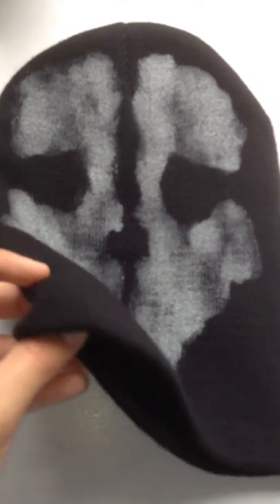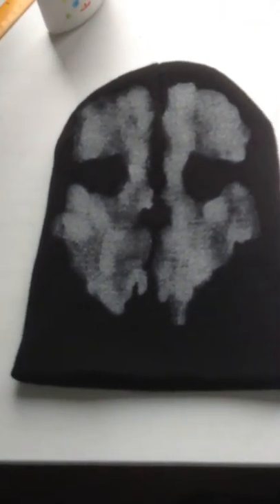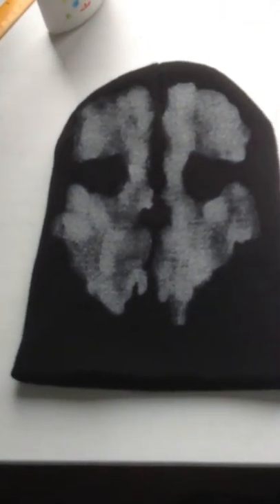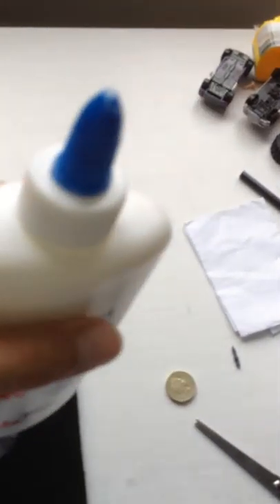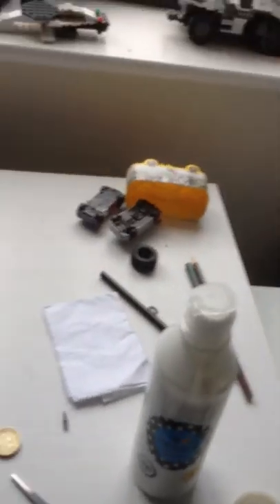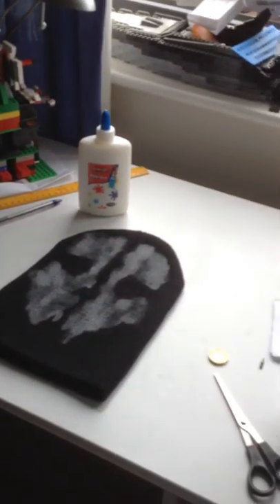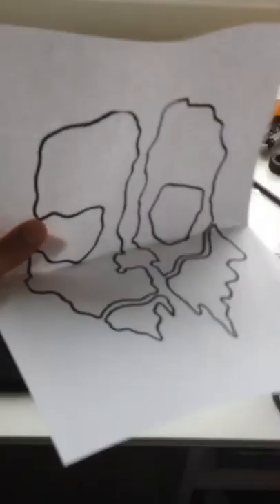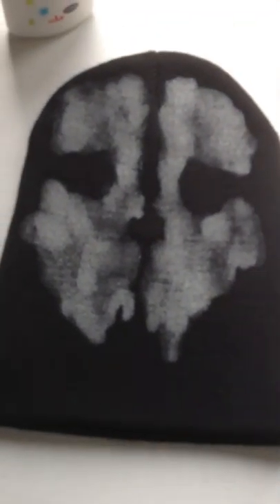My ghost mask tutorial&tips part 1